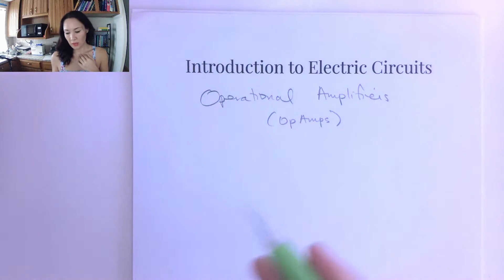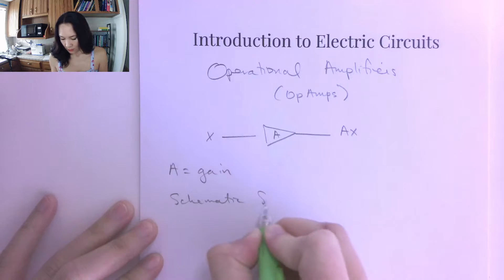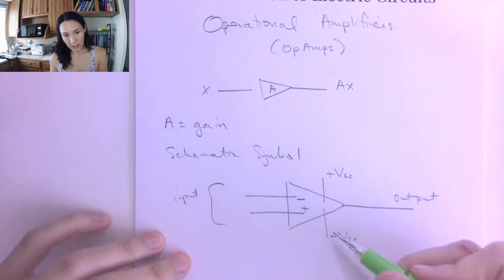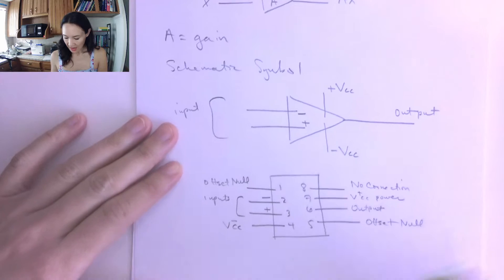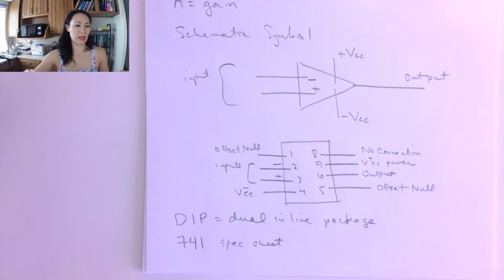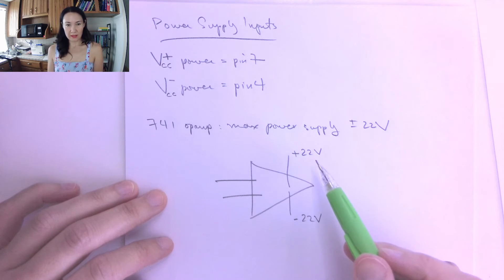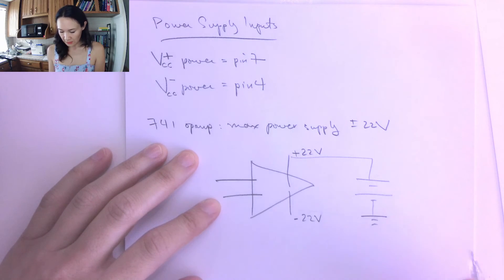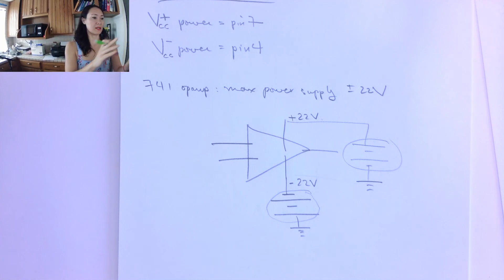Op-Amp Basics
An introduction the Operational Amplifier, including pin-out diagram and description of inputs and outputs. From the Introduction to Electric Circuits course.